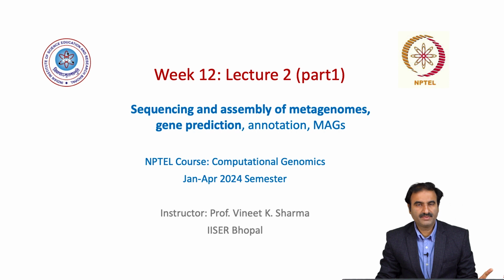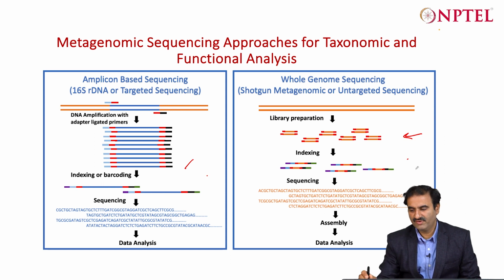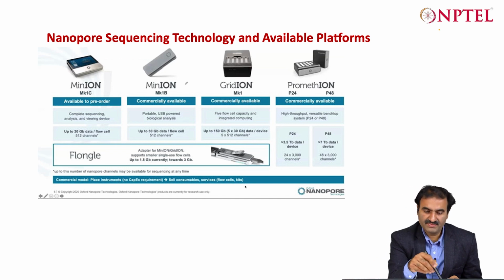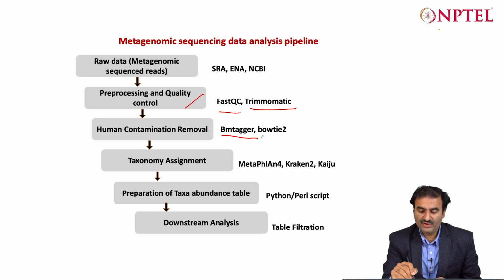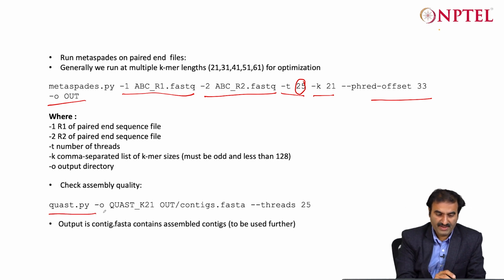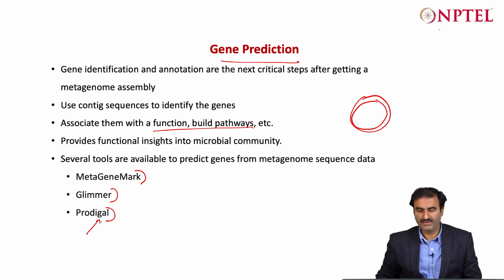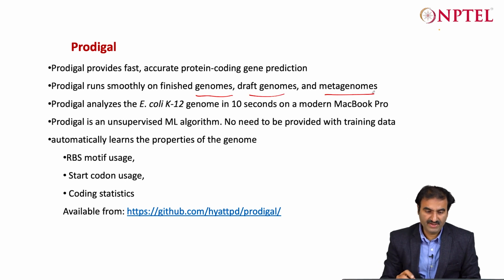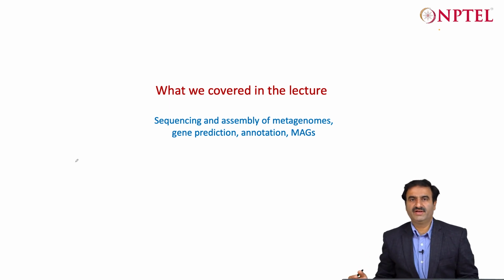Sequencing and Assembly of Metagenomes, Gene Prediction, Annotation, MAGs (Part 1)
Sequencing and assembly of metagenomes, gene prediction